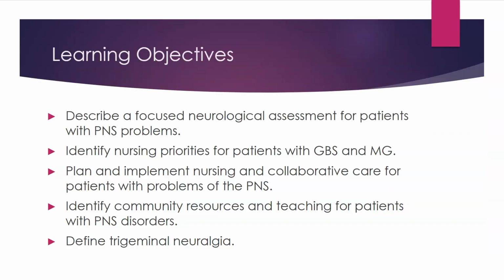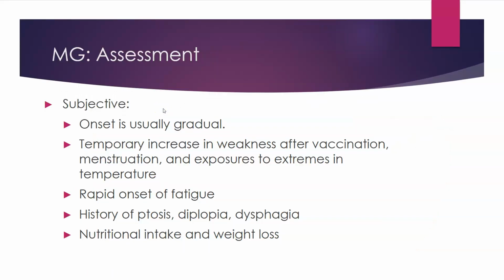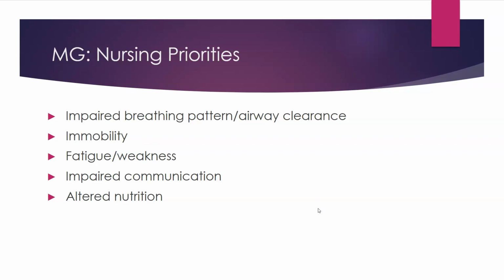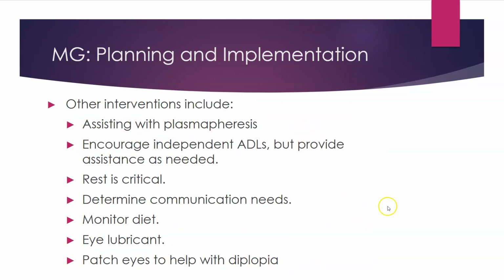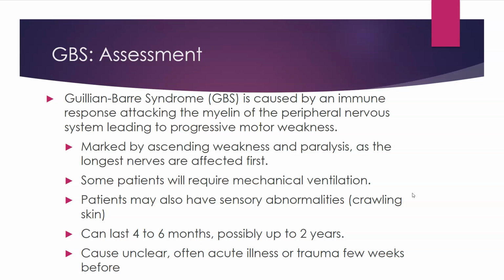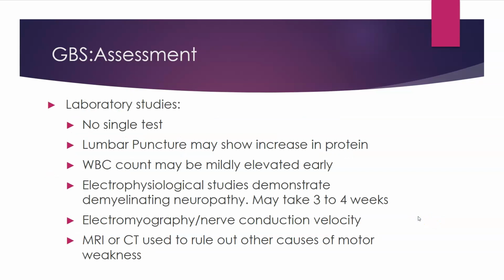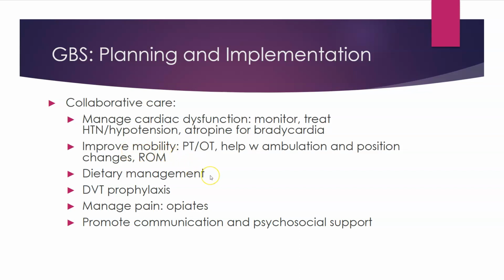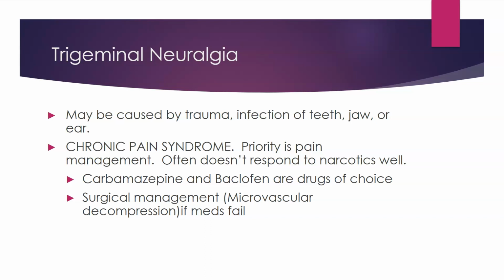Med/Surg:Peripheral Nervous System